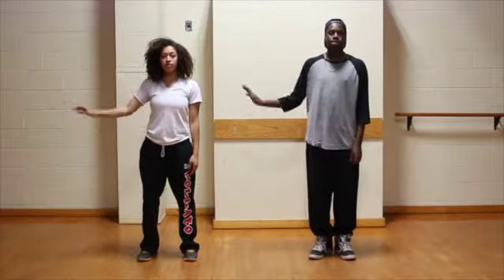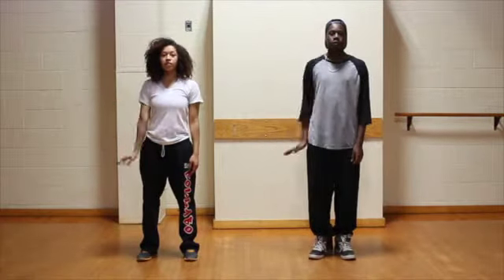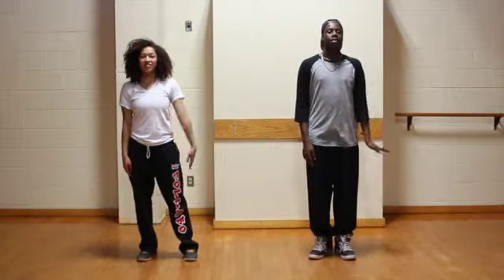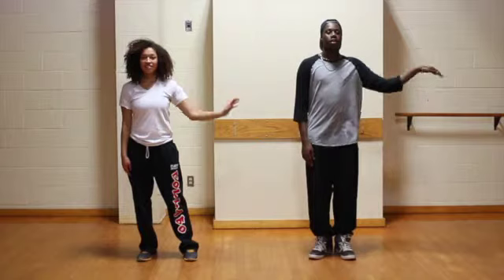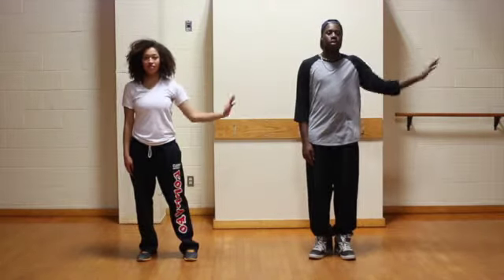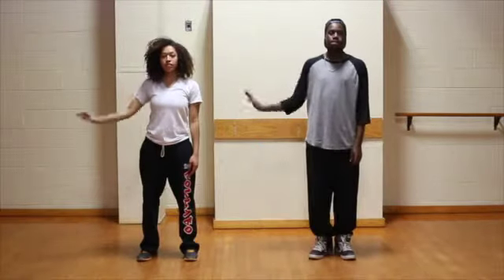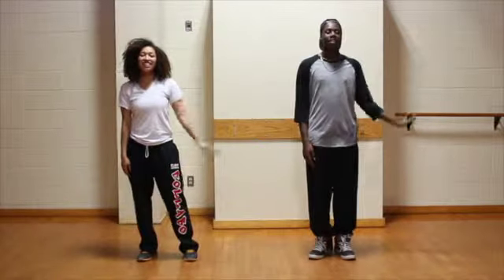-35) Single Arm Snake to Side (GetFitivity.com)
This video is about 35) Single Arm Snake to Side